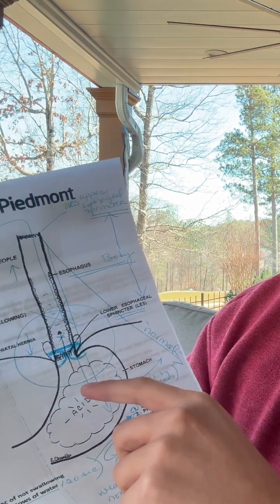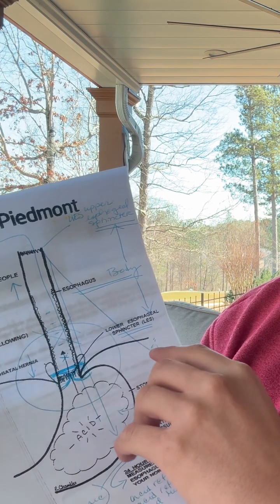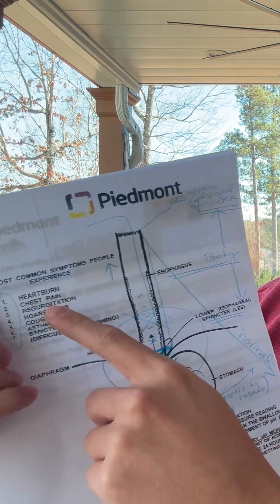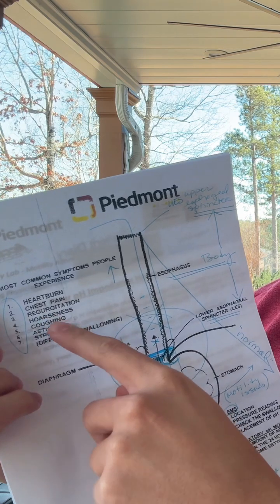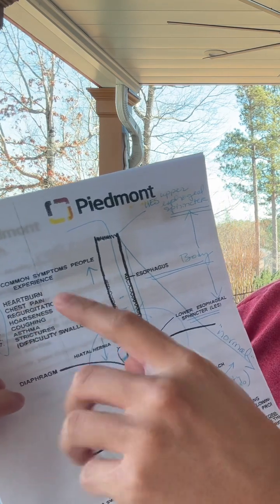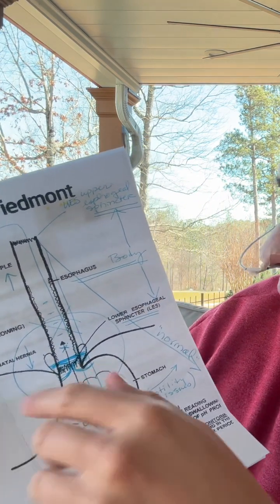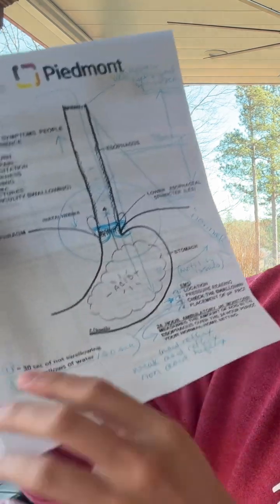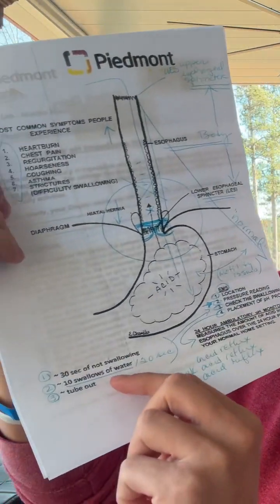24-Hour Impedance Test Pt. 5